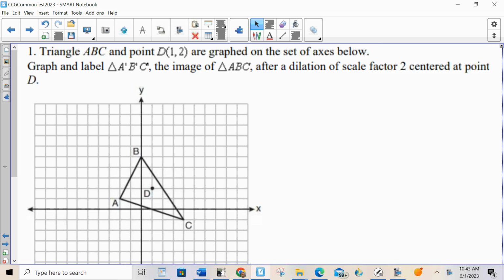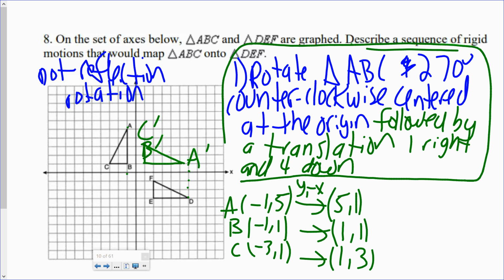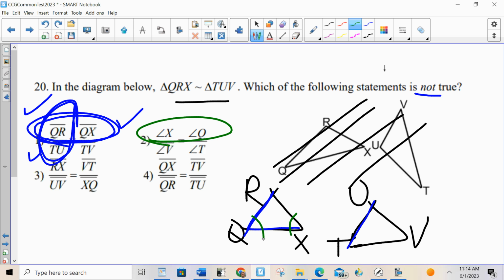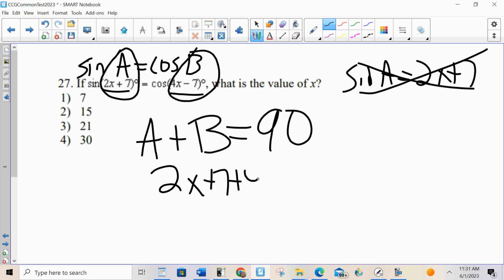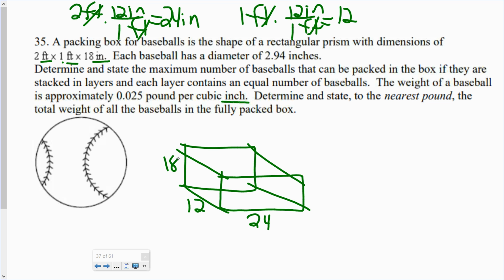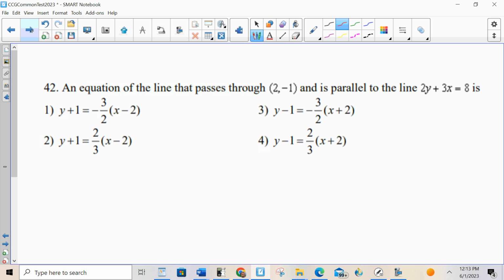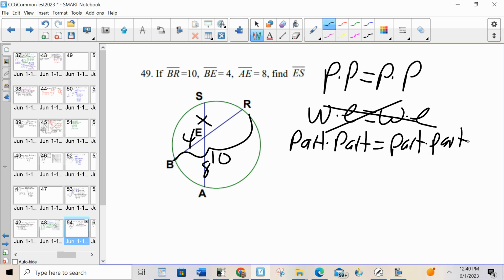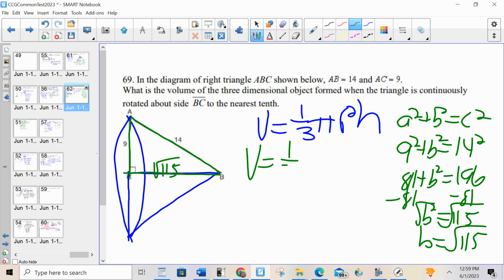Common Core Geometry Everything You Need to Know Video! (Without Proofs)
The most important video you can watch for Common Core Geometry Regents Test Prep! Every commonly asked Common Core Geometry Regents  topic reviewed in one video. There will be a separate video for proofs.